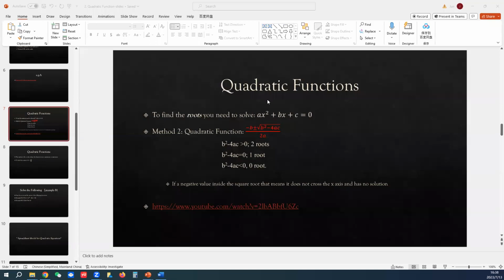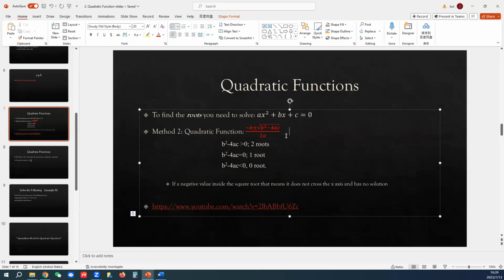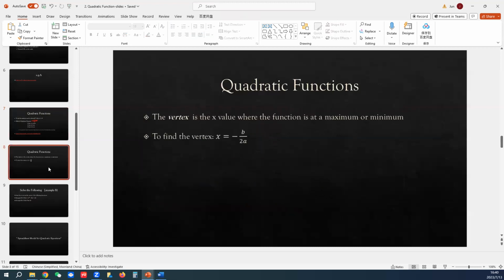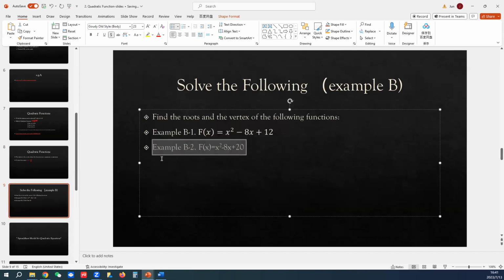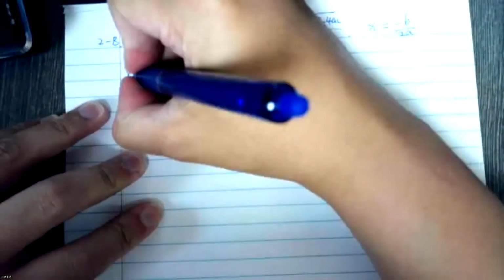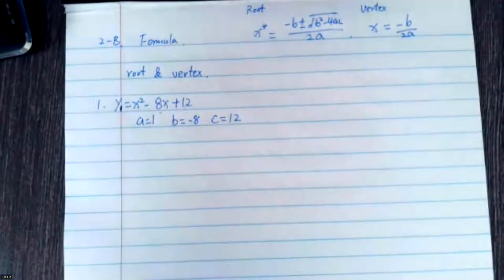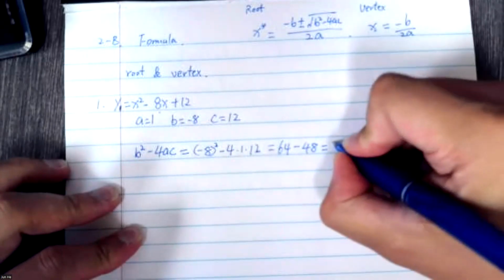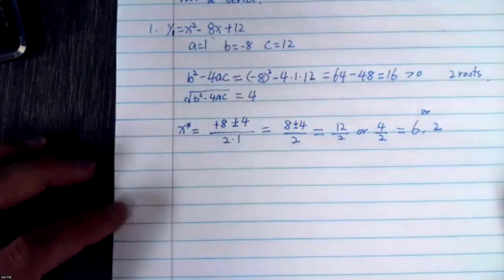2-A.2. The formula Method of sovling the roots for a quadratic function